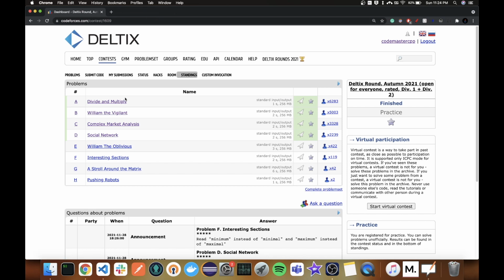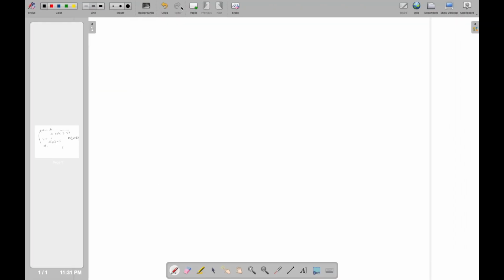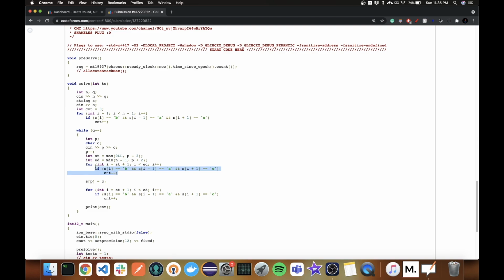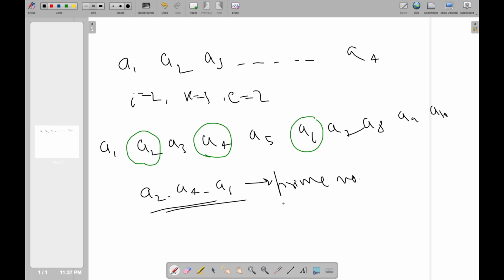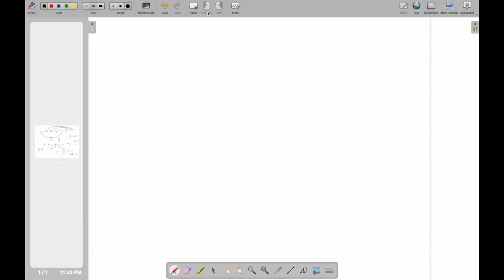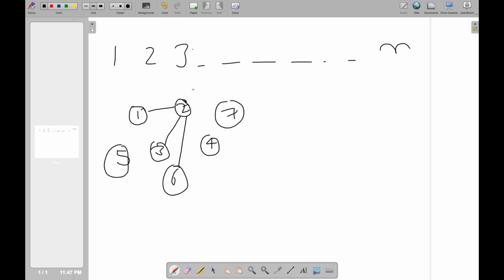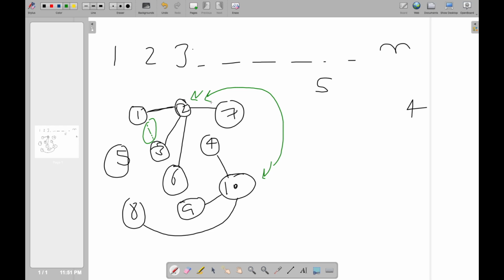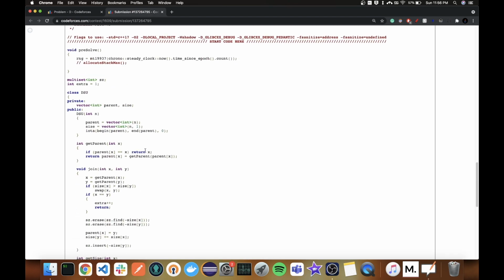Codeforces Deltix Autumn 2021 Solutions for A,B,C,D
This is the solutions video for Codeforces Deltix Autumn 2021 round that happened recently. This has solutions for problems A, B, C, and D. I hope you find them useful.

Timestamps:
0:00 Introduction
0:30 Problem A: Divide and Multiply
4:24 Problem B: William the Vigilant
9:10 Problem C: Complex Market Analysis
16:22 Problem D: Social Network
28:36 Outro, Subscribe nerds